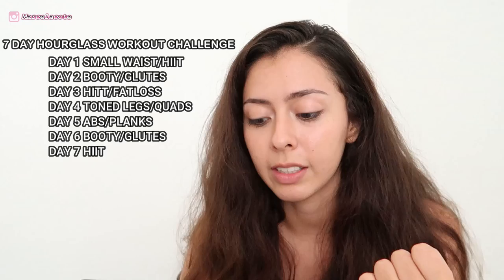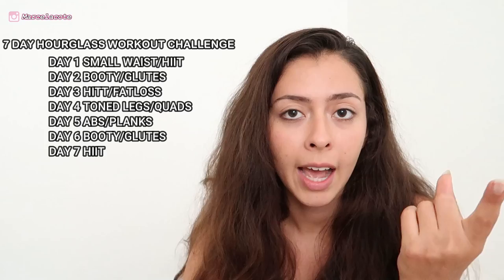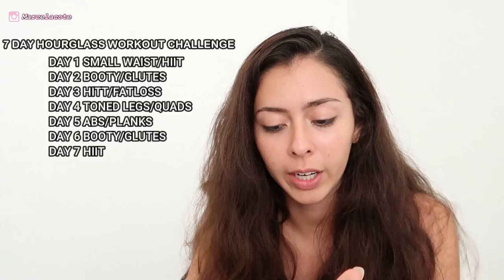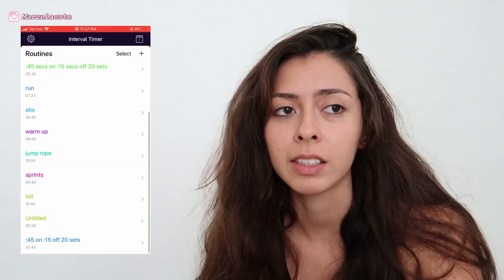DAY 1 SMALL WAIST / HIIT *HOURGLASS WORKOUT CHALLENGE* [CELAMARR]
This is Day 1 of the 7 day hourglass workout challenge. This is targeting your abs and it's a HIIT workout so it'll help with fat loss.

FULL WORKOUT SCHEDULE IS ON THE COMMUNITY SECTION ON MY CHANNEL!!!
REPEAT FOR 3-5 WEEKS FOR BEST RESULTS.
THERE ARE 7 VIDEOS!!!

♡  The Gear I Use:
Macbook Pro

You should be in good physical condition and be able to participate in the exercise. Celamarr is not a licensed medical care provider and represents that she has no expertise in diagnosing, examining, or treating medical conditions of any kind, or in determining the effect of any specific exercise on a medical condition. Some titles and descriptions may include certain SEO keywords that may be perceived as misleading or may be perceived as a guaranteed result. Results vary from person to person and a video title/description/thumbnail should not be taken as absolute truth.